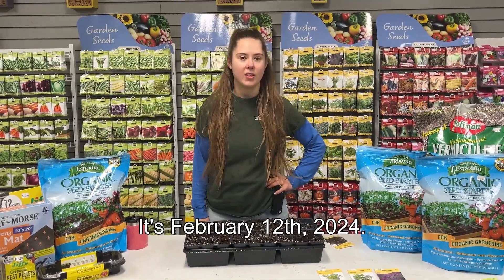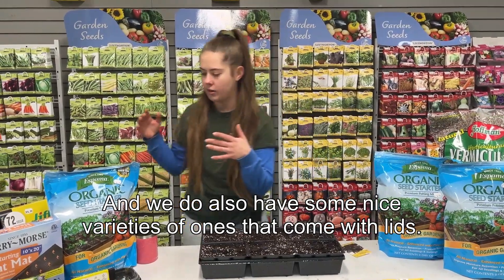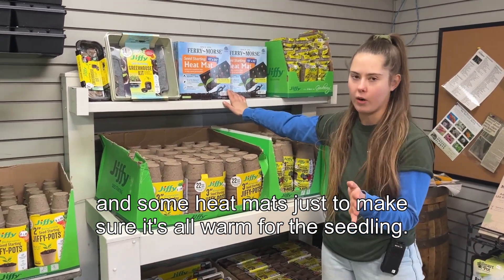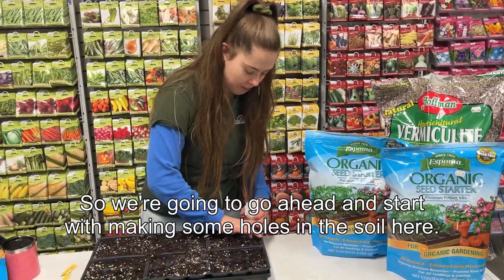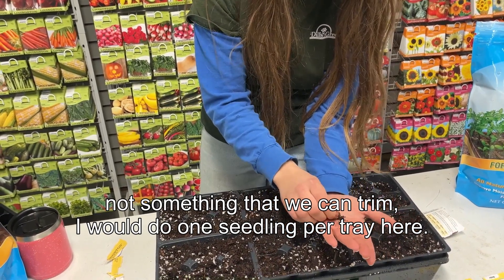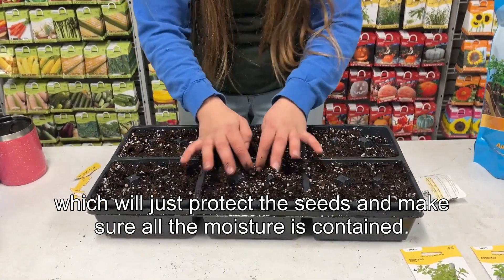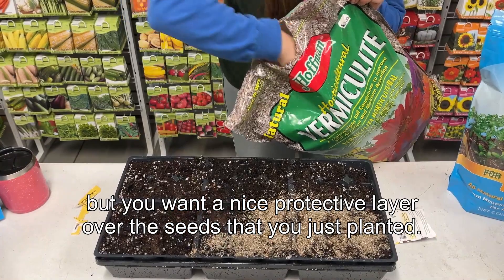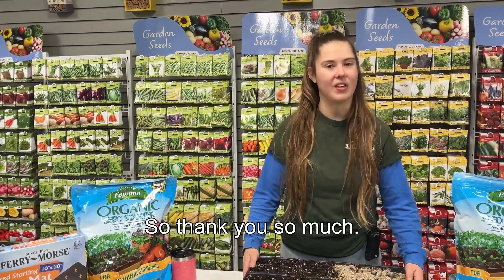Planting indoor seeds final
Here's Maggie at Dill's Greenhouse, discussing seed starting for the upcoming season. She showcases various seeds suitable for planting in mid-February, including cole crops, herbs, and peppers. Maggie provides information on seed-starting products like trays and peat pots, emphasizing the importance of using proper soil and maintaining warmth for seedlings. She demonstrates planting basil seeds and explains the process, highlighting the use of Vermiculite for moisture retention. Maggie invites you to visit the greenhouse for seed-starting.